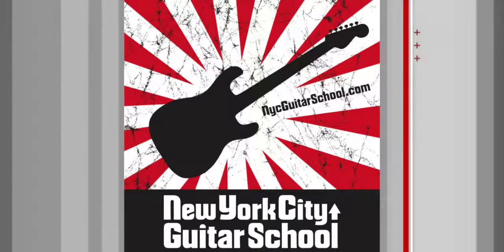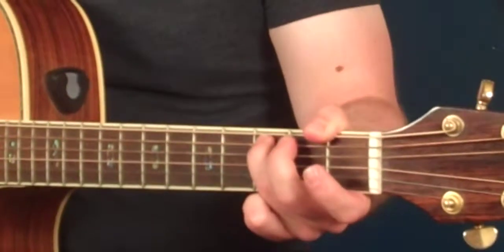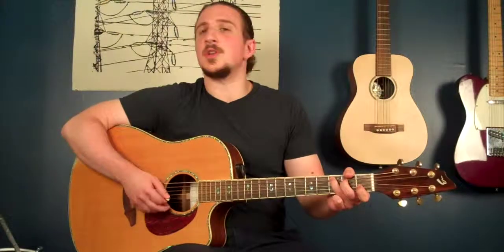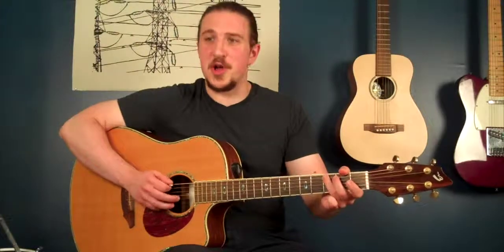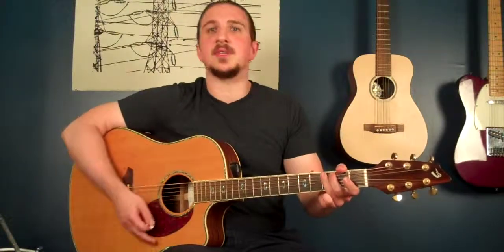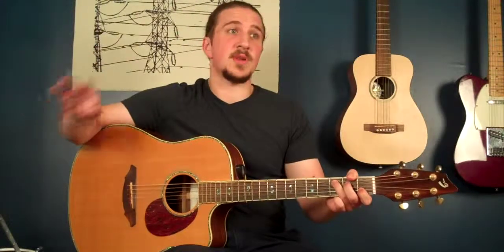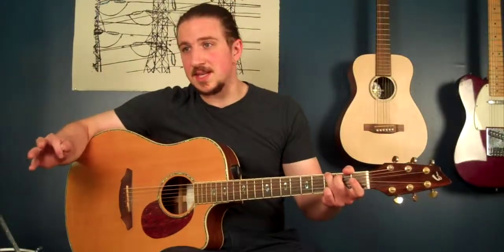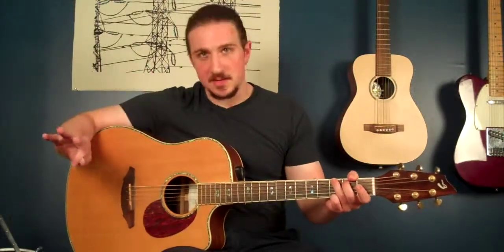Wild World Part 2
Learn to play Wild World by Cat Stevens with part 2 of 3.